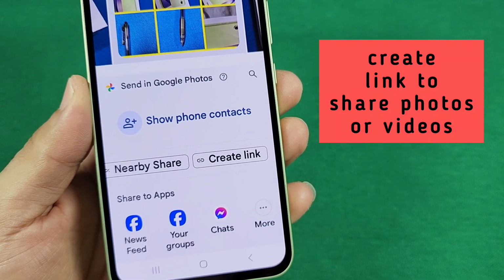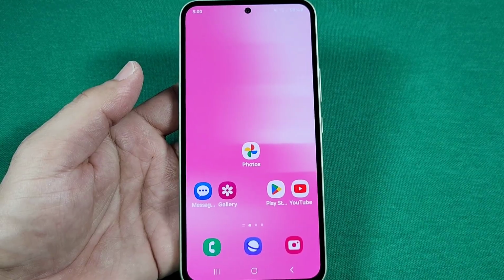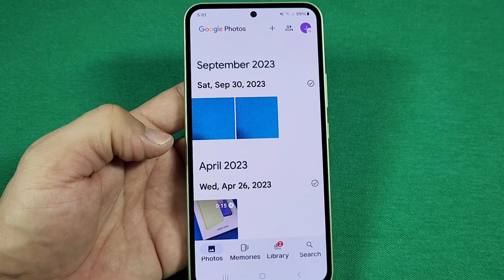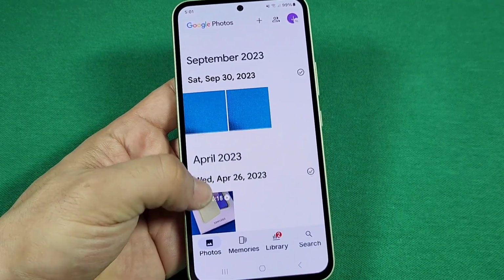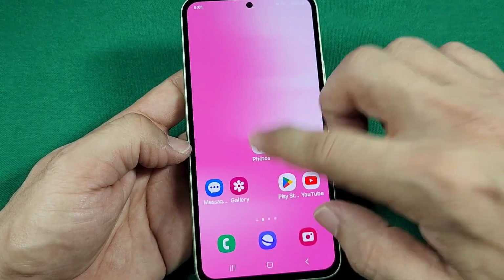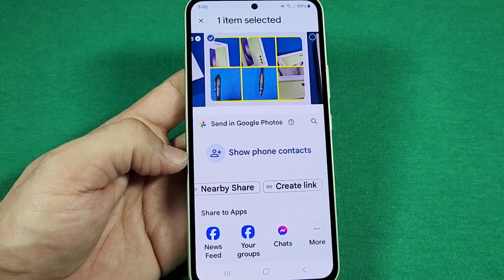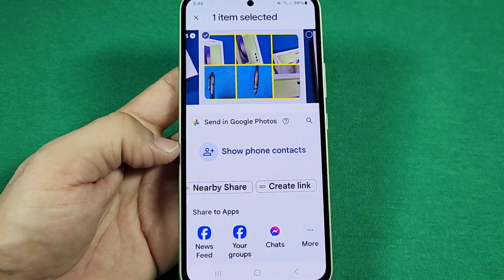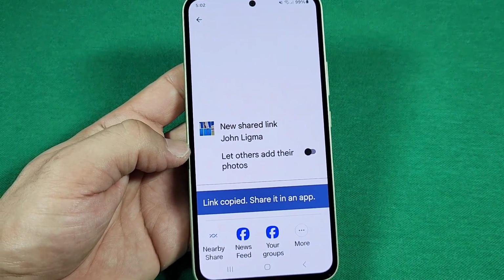how to create a link and share photos with Google Photos App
you can share a link with photos or videos after creating a link